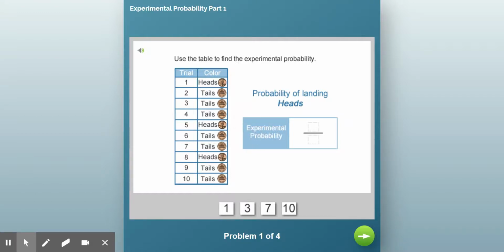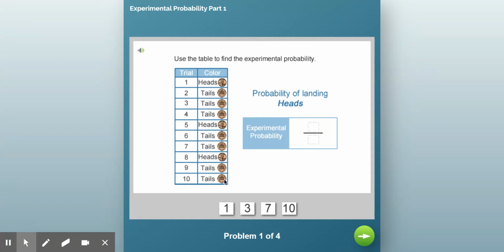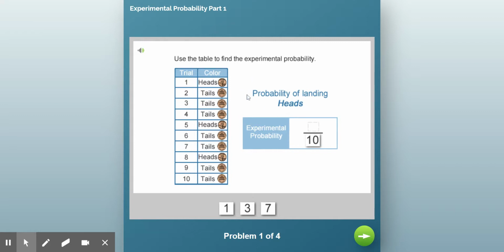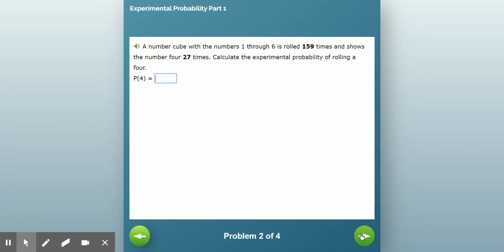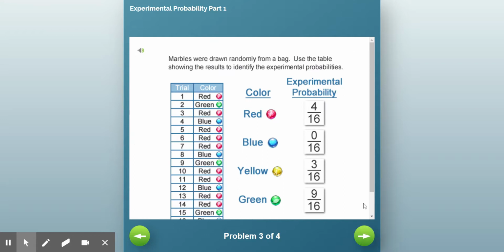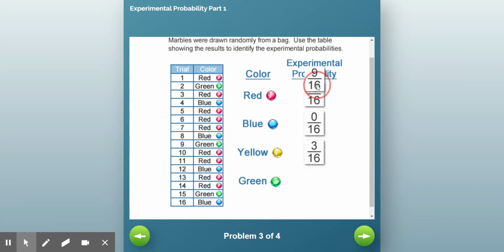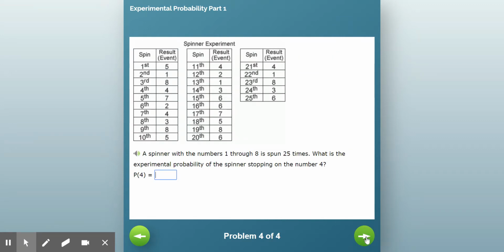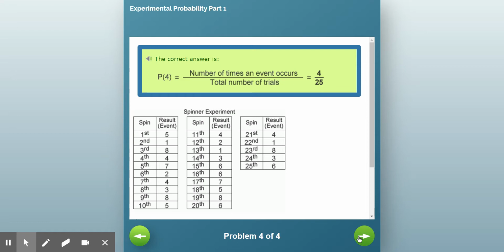MobyMax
Experimental Probability Part 1-MobyMax Tutorial